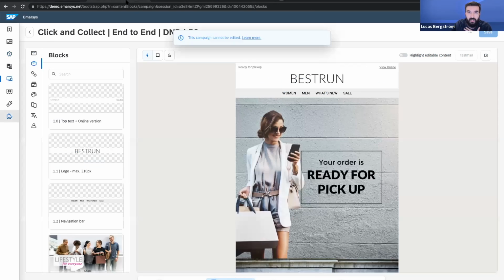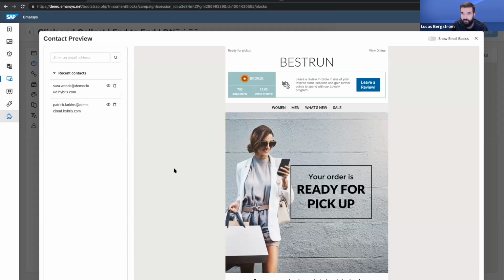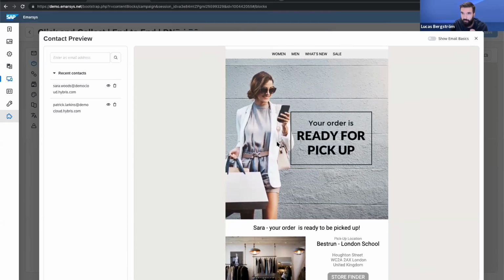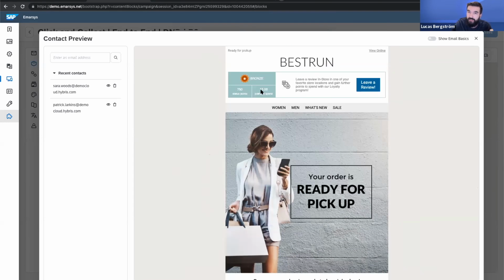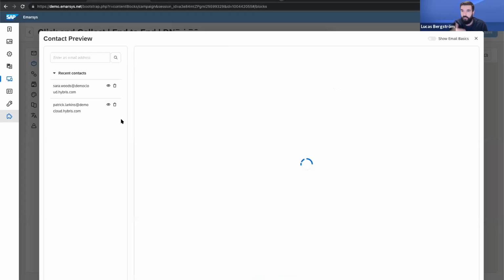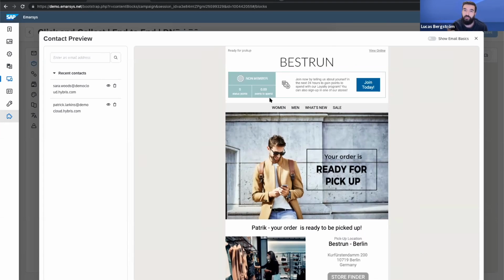O učinkoviti personalizaciji v praksi